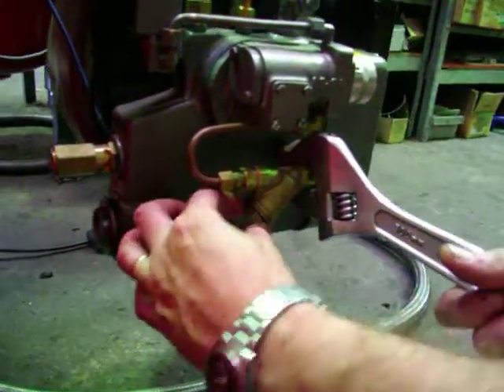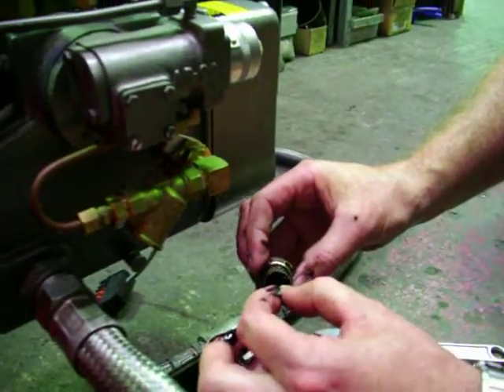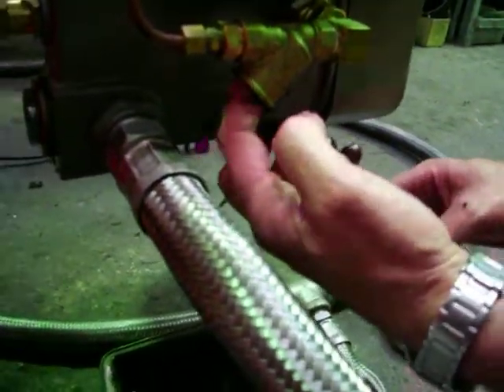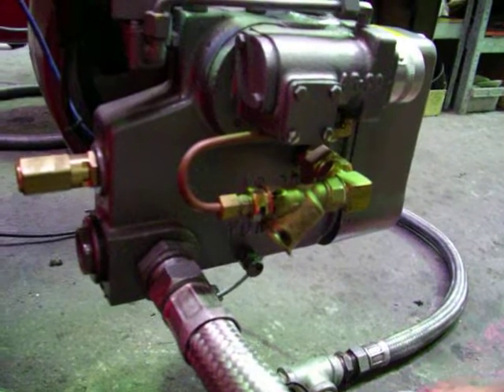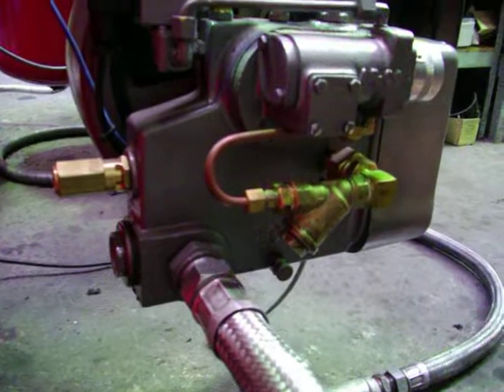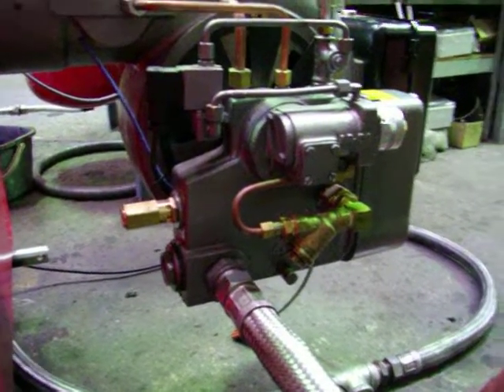Kroll BR Series Maintenance Essentials Part 2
Filter Cleaning. Kroll Heaters Australia supply waste oil heaters and waste oil burning solutions for workshops and home heating.

Waste oil heaters and waste oil burners is Kroll business. This means precision burning of waste oils, used or unused automotive or vegetable oils for domestic or commercial heating. Space heating with waste oil heaters and hydronic heating from recycled waste & used oils is what we do.